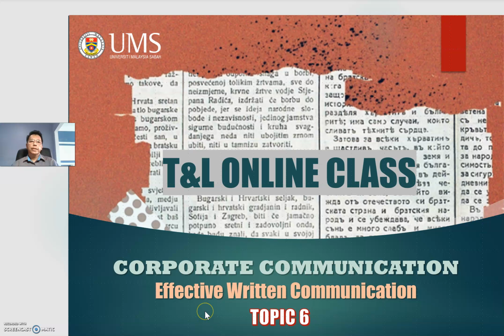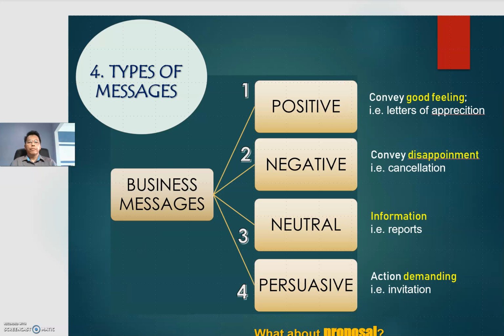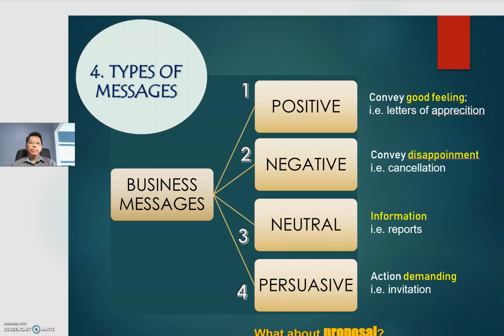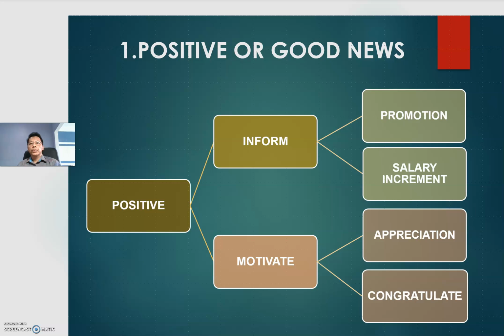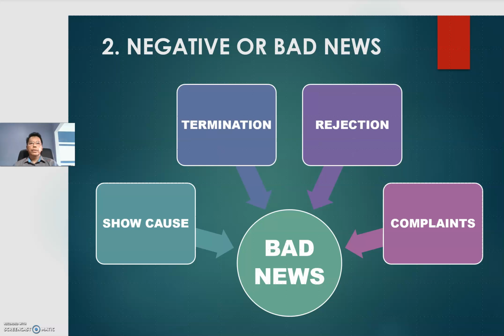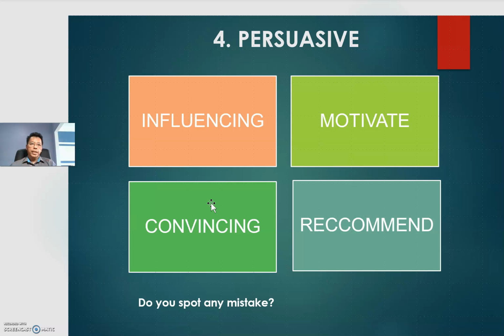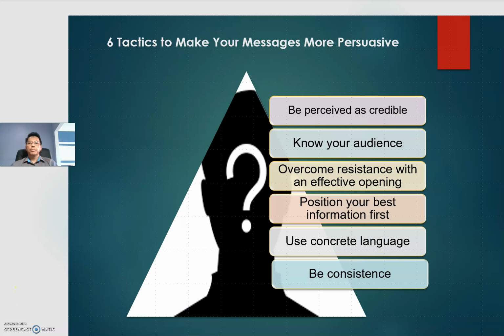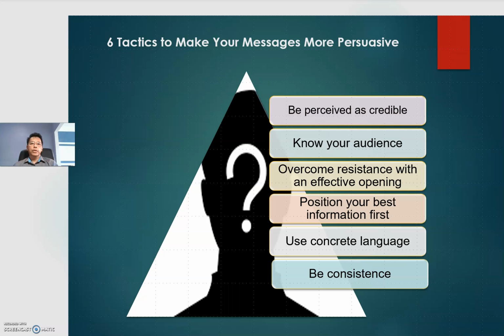Corporate Communication: Topic 6 - Effective Written Communication (Part 3 of 5)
This video presents four types of messages namely positive, negative, informative and persuasive. Topic 6 Part 3 is one of the five videos on effective written communication. Altogether the topic has five parts.